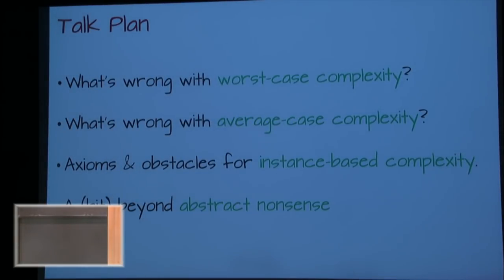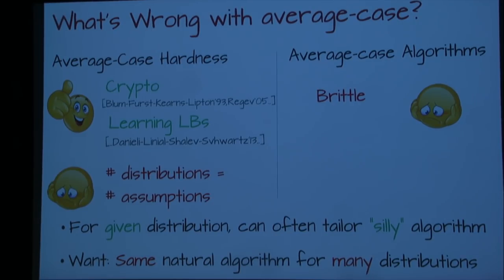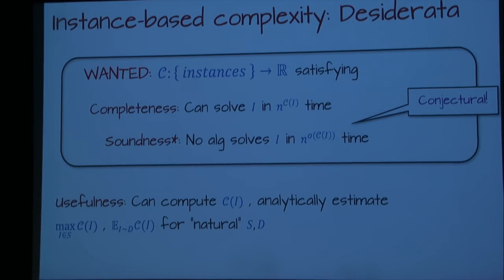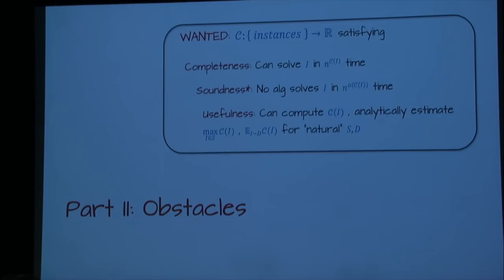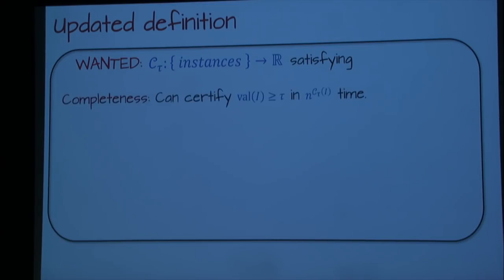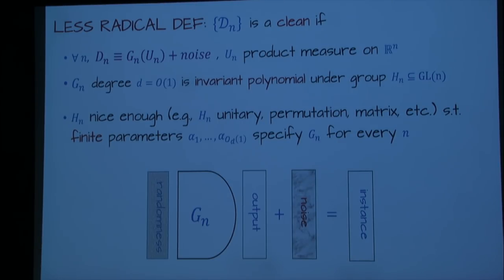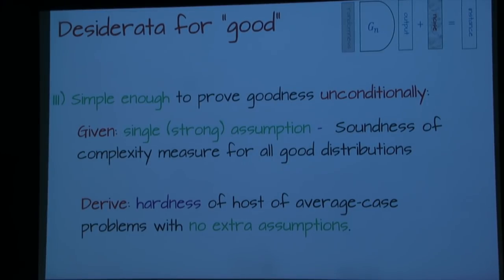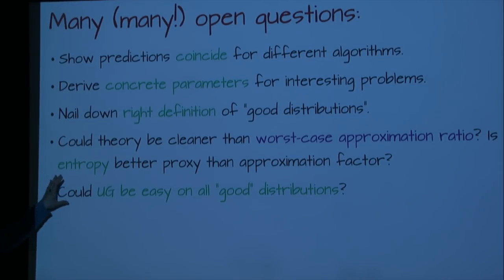On the possibility of an instance-based complexity theory - Boaz Barak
Topic: On the possibility of an instance-based complexity theory.
Speaker: Boaz Barak
Date: April 15, 2019